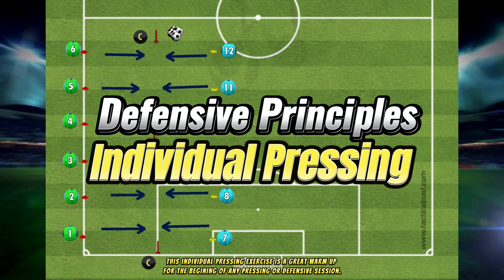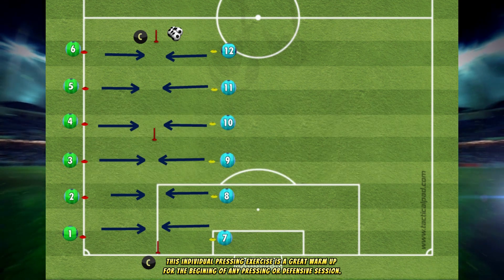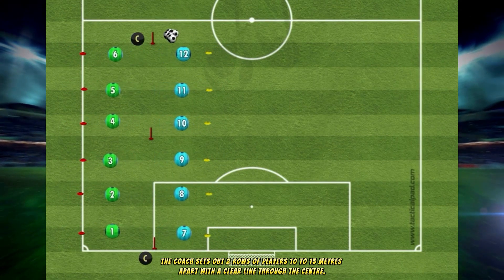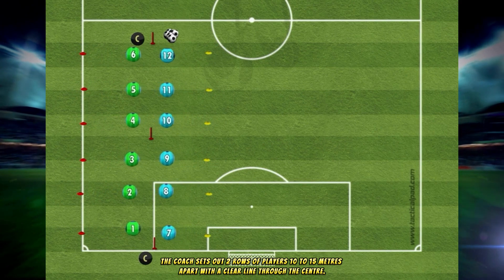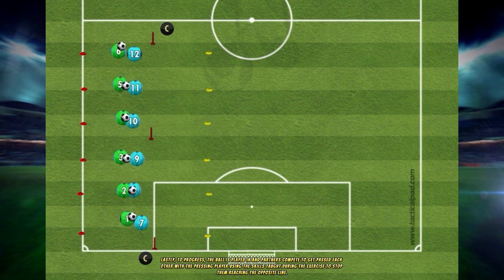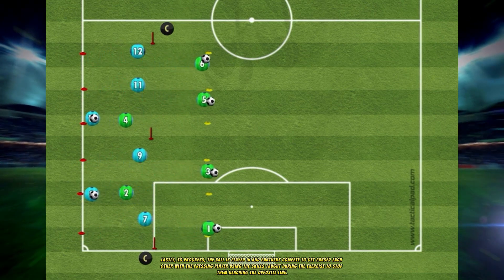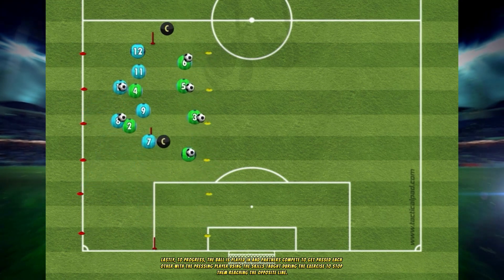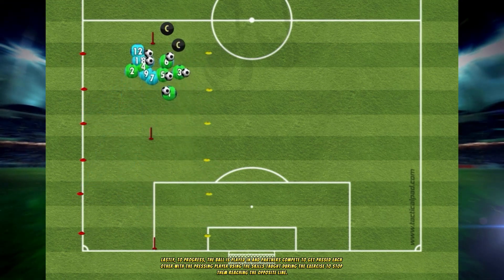Defensive Principles - Individual Pressing - Football/Soccer Drill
Introduce individual pressing techniques to your players with this simple to set up and follow drill that is great as a warm up or skill based exercise.